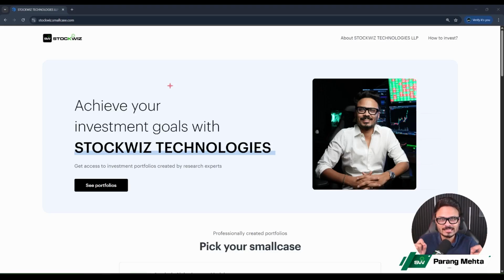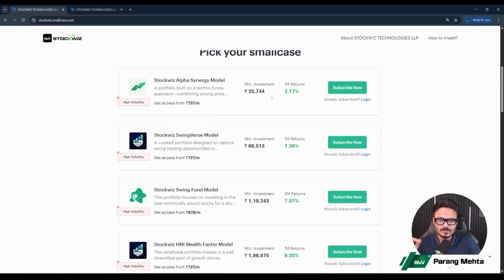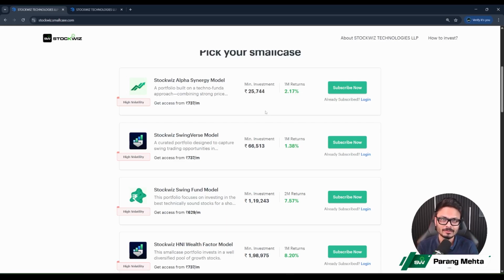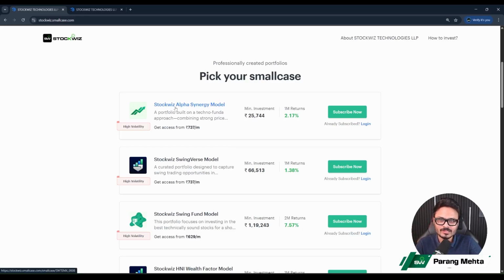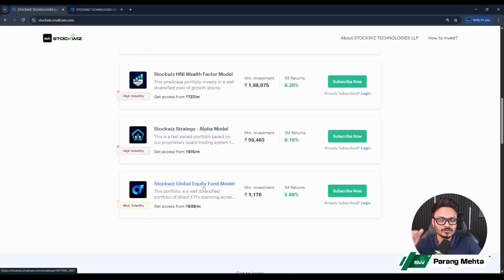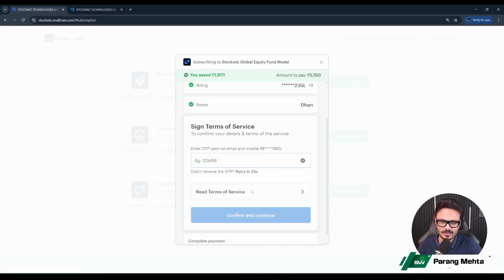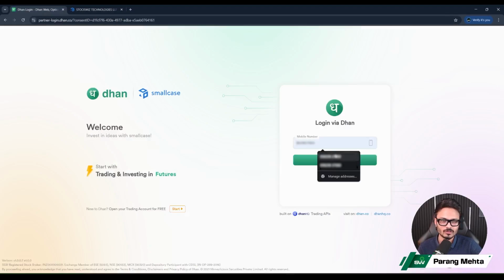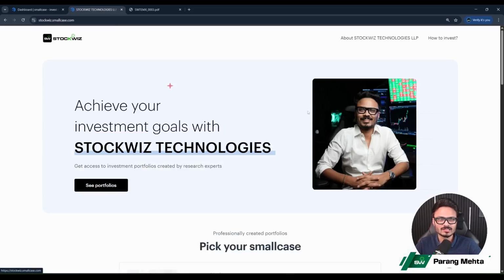How To Invest In Smallcase Portfolios? Stockwiz x Smallcase 🚀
Discover how Stockwiz Smallcases offer a smarter, transparent, and expert-backed way to invest in the stock market. 📈

In this video, you’ll learn:

✅ Key differences between Smallcases & Mutual Funds
✅ Why Smallcases give you better control & visibility
✅ How to invest in Stockwiz Smallcases step-by-step

⭐ Trusted by 10,000+ traders and investors.
💪 Backed by SEBI-registered experts.
🚀 Built to help you beat the market.